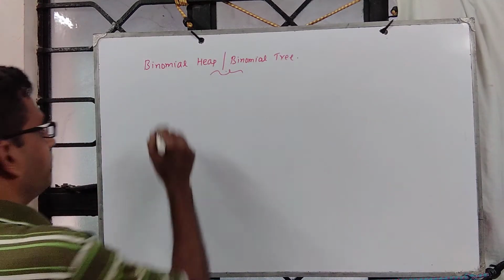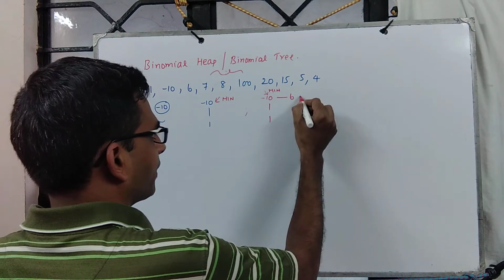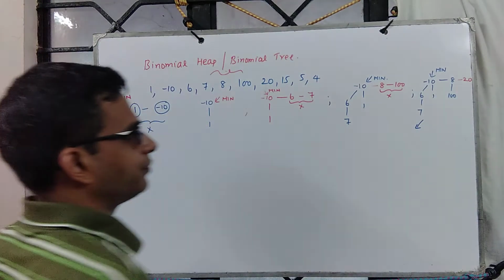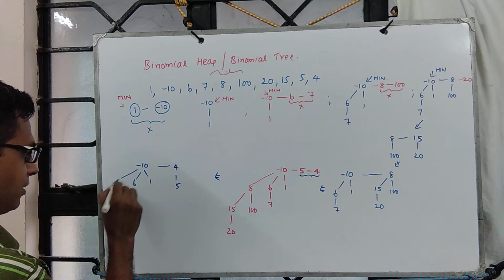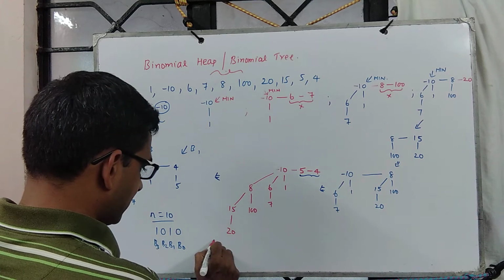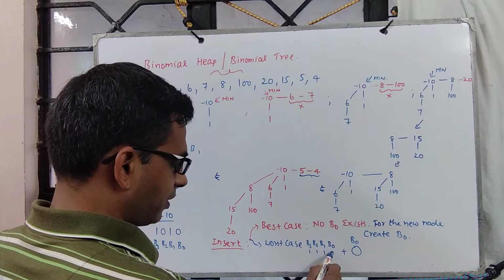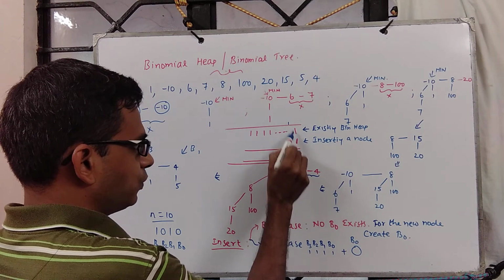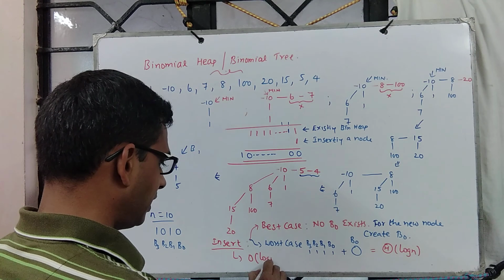L4 BinomialHeap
Insertion in a Binomial Heap